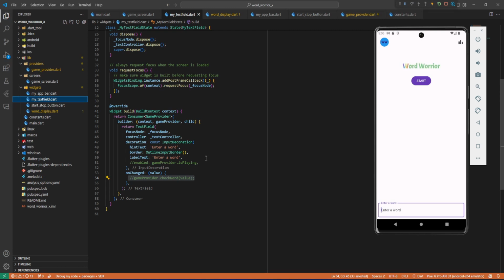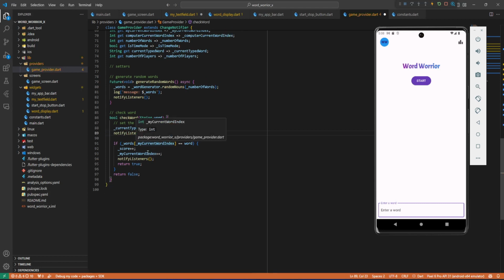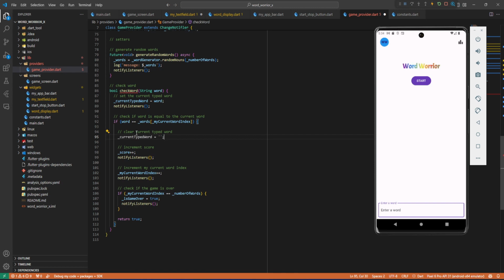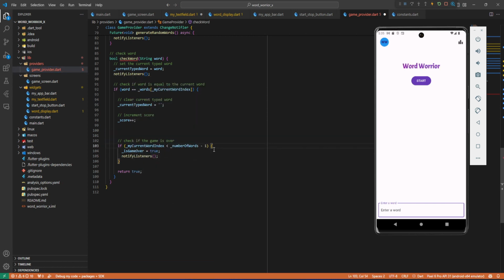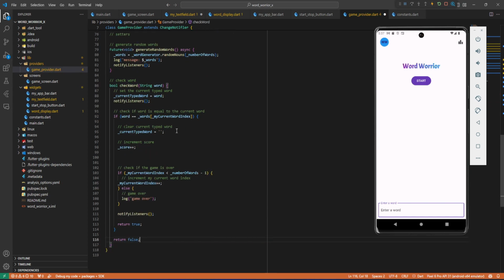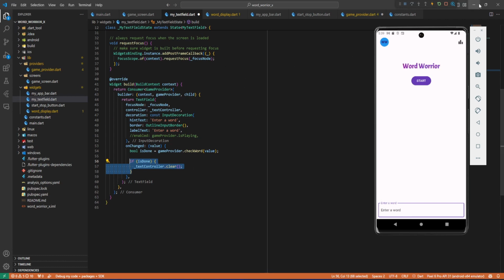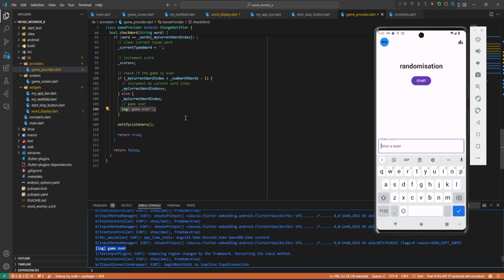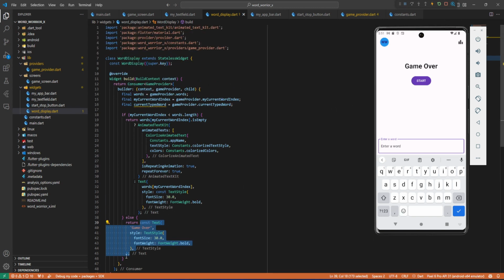6 Word Warrior - Flutter and Firbase Word Game: Check Typed Word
Word Warrior: Master Your Typing Speed - Build a Fun Mobile Game with Flutter & Firebase